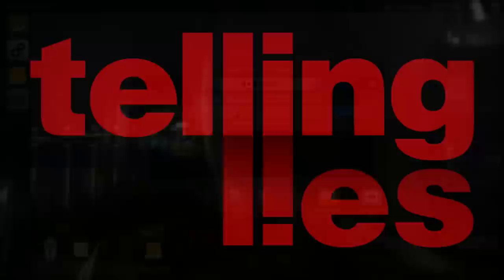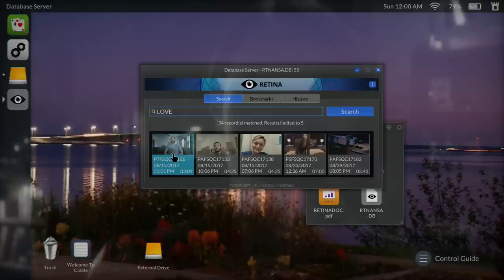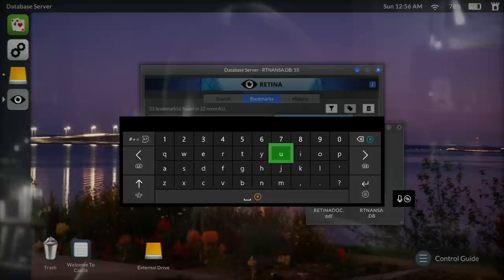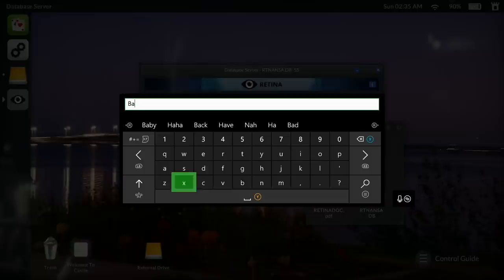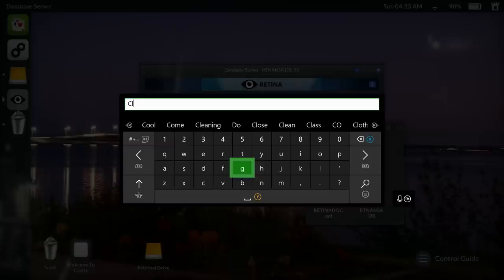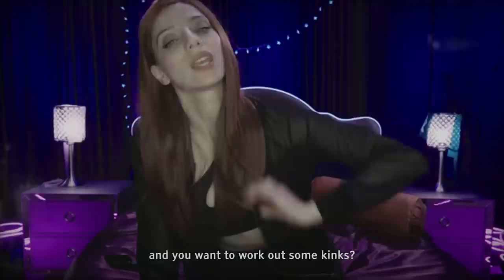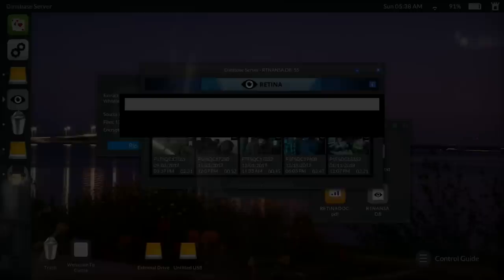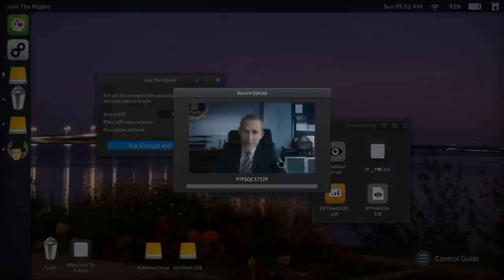Telling Lies - 100% Full Game Walkthrough - All Achievements/Trophies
Telling Lies - 100% Full Game Walkthrough - All Achievements/Trophies (Entire Data Set + Miscellaneous)

This is a video guide for Telling lies where the full 1000 gamerscore and/or platinum trophy is possible in about 1 hour, making it an easy game. It's also a pretty good game!